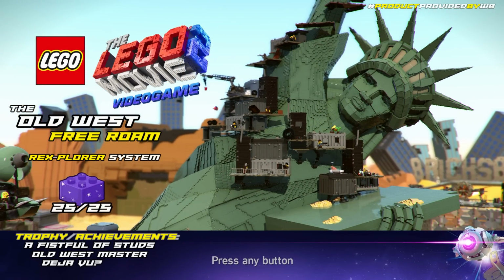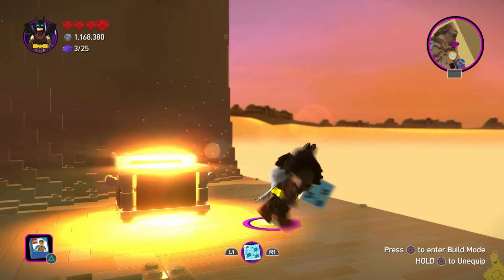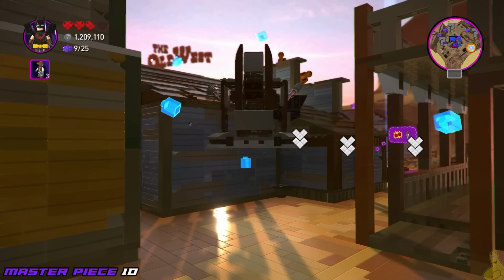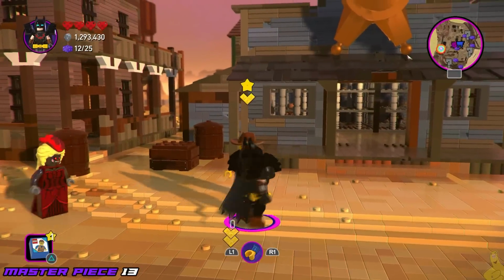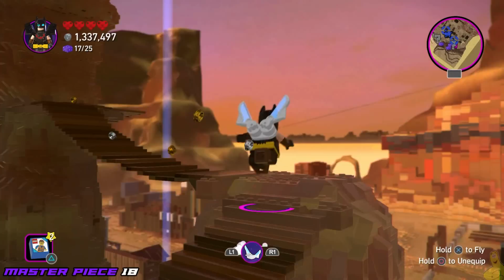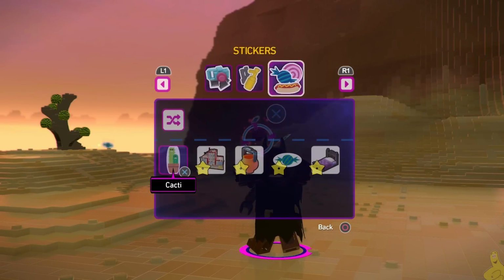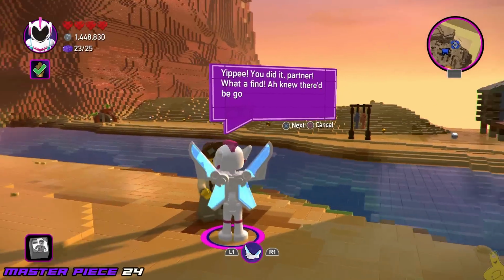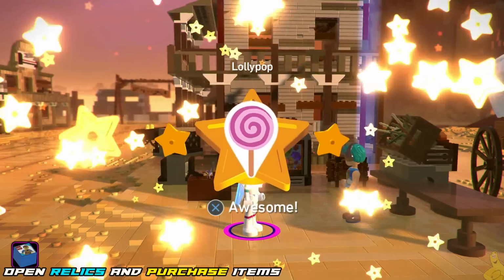Lego Movie 2 Videogame: The Old West FREE ROAM - HTG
Lego Movie 2 The Old West FREE ROAM. We grab the 25/25 Master Pieces to complete The Old West Planet/Area. After collecting all 25 Old West Master Piece Bricks, we purchase a handful of Relics to unlock a flying vehicle for later use! So turns out no FREE PLAY in Lego Movie 2, but we have LOTS to collect still! Thanks for checking out our Lego Movie 2 videos, and be sure to let us know any Lego Movie 2 requests or suggestions!

Our "Old West FREE ROAM" Quick Links:
Master Piece Brick 1:  00:55
Master Piece Brick 2 (Quest 1):  02:25
Master Piece Brick 3:  03:27
Master Piece Brick 4:  04:06
Master Piece Brick 5:  04:32
Master Piece Brick 6:  04:48
Master Piece Brick 7 (Quest 2):  05:10
Master Piece Brick 8:  06:12
Master Piece Brick 9 (Quest 3):  06:36
Master Piece Brick 10 (Quest 4):  07:23
Master Piece Brick 11 (Quest 5):  08:14
Master Piece Brick 12 (Quest 6):  09:42
Master Piece Brick 13 (Quest 7):  11:52
Master Piece Brick 14:  13:14
Master Piece Brick 15:  13:50
Master Piece Brick 16:  14:06
Master Piece Brick 17 (Quest 8):  14:21
Master Piece Brick 18:  15:37
Master Piece Brick 19 (Race 1):  16:46
Master Piece Brick 20 (Race 2):  17:57
Master Piece Brick 21:  20:57
Master Piece Brick 22:  21:32
Master Piece Brick 23:  22:07
Master Piece Brick 24 (Quest 9):  22:54
Master Piece Brick 25 (Found in STORE): 23:44

The much-anticipated sequel to the critically acclaimed, global box office phenomenon that started it all, “The LEGO® Movie 2: The Second Part,” reunites the heroes of Bricksburg in an all new action-packed adventure to save their beloved city.  It’s been five years since everything was awesome and the citizens are facing a huge new threat: LEGO DUPLO® invaders from outer space, wrecking everything faster than they can rebuild.

The battle to defeat them and restore harmony to the LEGO universe will take Emmet, Lucy, Batman and their friends to faraway, unexplored worlds, including a strange galaxy where everything is a musical. It will test their courage, creativity and Master Building skills, and reveal just how special they really are.

“The LEGO Movie 2: The Second Part” is directed by Mike Mitchell (“Shrek Ever After,” “Trolls,” “Sky High”).  It is produced by Dan Lin, Phil Lord, Christopher Miller and Roy Lee, the team behind the LEGO film franchise since “The LEGO Movie” debuted in 2014.

►Link to our "Lego Movie 2 The Second Part" Trophy Guide:
COMING SOON! Check our main website for details!

►Trophy/Achievement earned in this video:
A Fistful of Studs Trophy/Achievement
Old West Master Trophy/Achievement
Deja Vu Trophy/Achievement

- HappyThumbsGaming